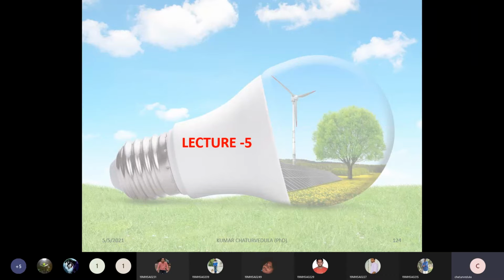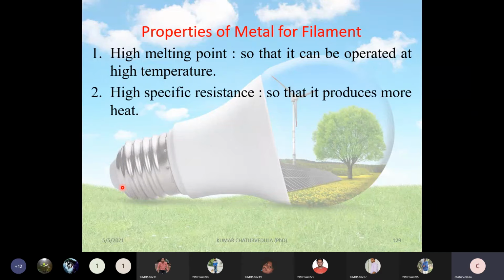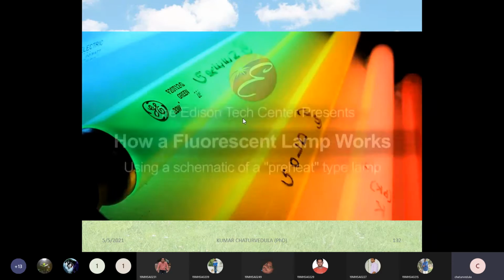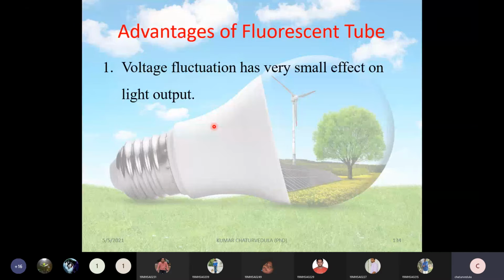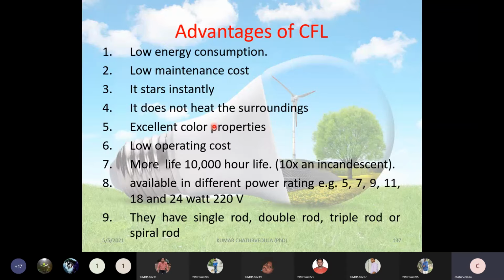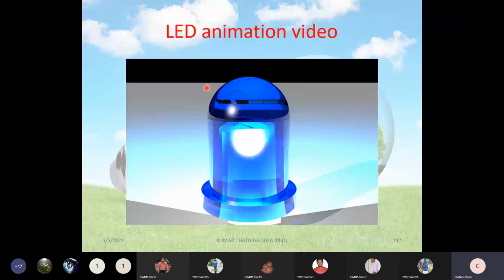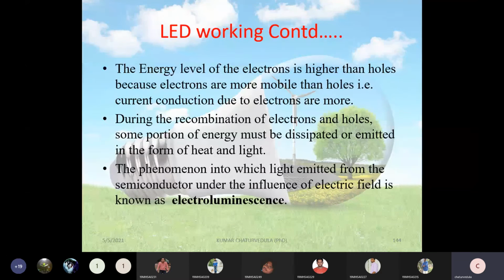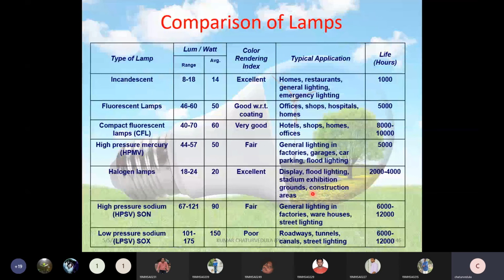EACM class 05-05-2021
Incadescent lamp
Fluoroscent lamps
CFL lamps
LED lamps